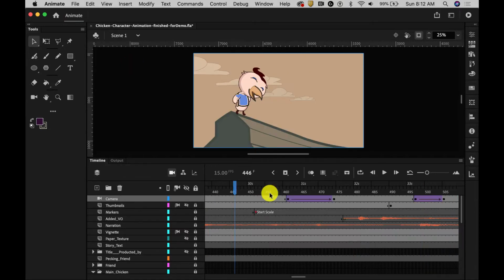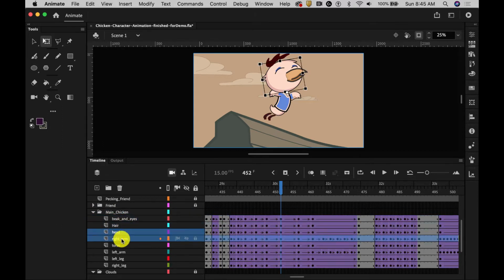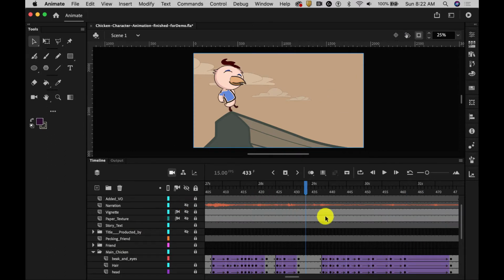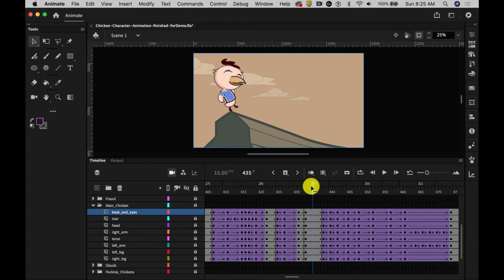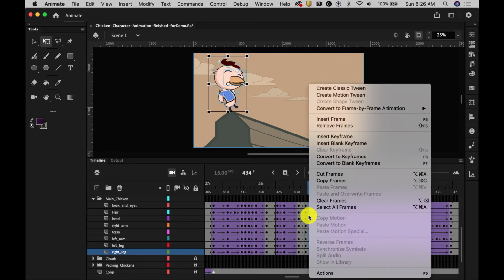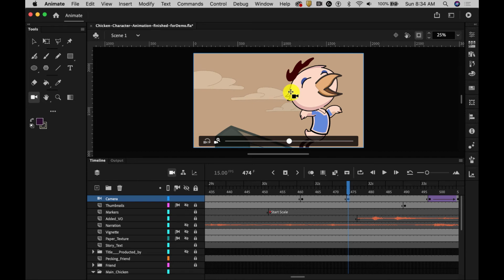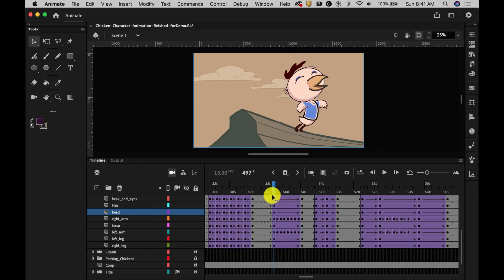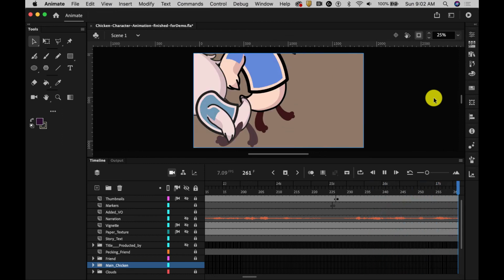Character-camera-animation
00:00 - Table of Contents:

00:38 - Techniques for smooth playback
01:22 - Convert all assets to symbols
02:18 - Converting an asset into a symbol
02:47 -  Animating a character
05:13 - Camera animation
06:24 - Flapping the wings
07:43 - Silencing the audio